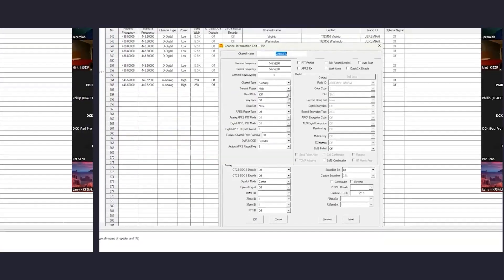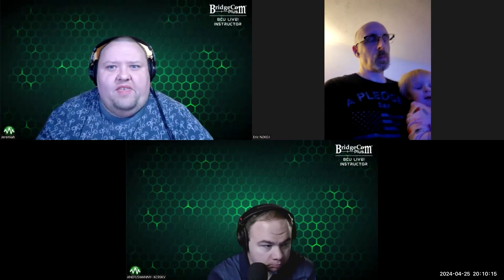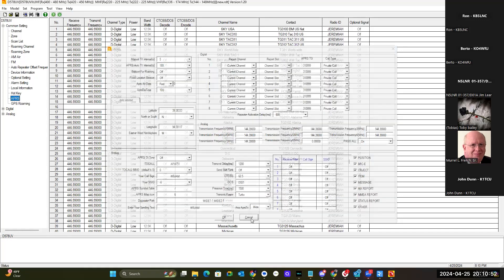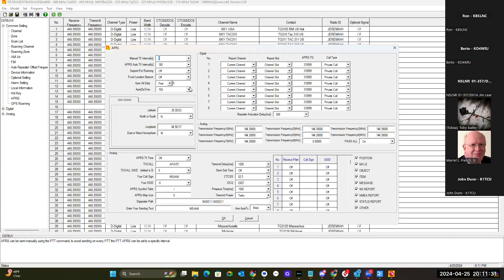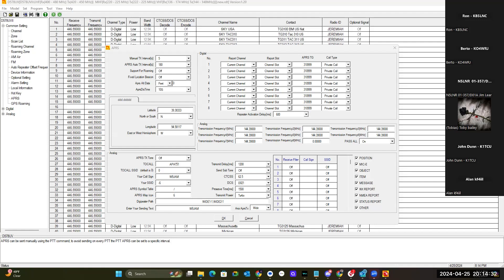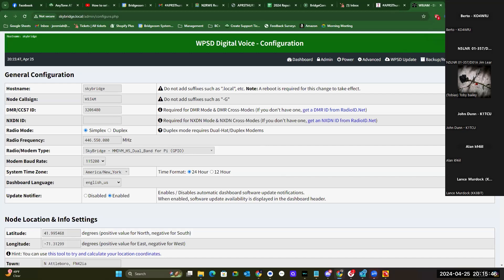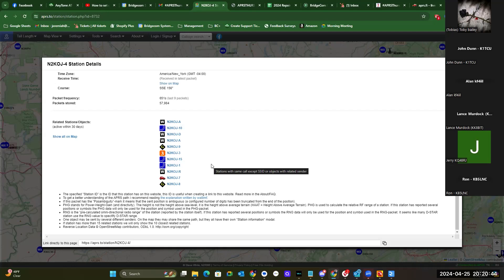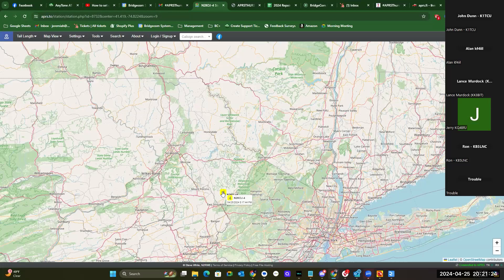How to Use APRS with Radios: Step-by-Step Setup for Beginners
In this video, we dive deep into APRS (Automatic Packet Reporting System) and how to effectively set up your radio for seamless APRS communication. Jeremiah from BridgeCom Systems, alongside co-hosts Andy and Eric, shares step-by-step instructions for configuring devices like the 878UV2 Plus and 578. Learn how to set fixed beacon locations, interpret coordinates from Google Maps, and find nearby APRS nodes. Whether you're a beginner or a seasoned radio operator, this guide will help you level up your APRS skills.

Chapters:
00:00 - Introduction to APRS
00:53 - Configuring APRS Settings on 578 & 878 Radios
02:18 - Setting Manual Transmit Intervals and Fixed Beacon Locations
05:06 - Using GPS and Internet-Based Location Tools
06:10 - Finding APRS Nodes and Networks
07:05 - New Trends in APRS Naming Conventions
08:10 - Exploring Additional APRS Resources and Sites
08:51 - Managing Multiple Devices for APRS Broadcasting
09:30 - Using Maps to Visualize APRS Activity